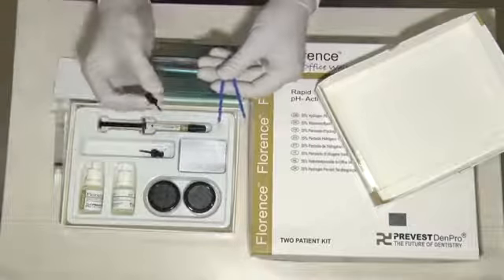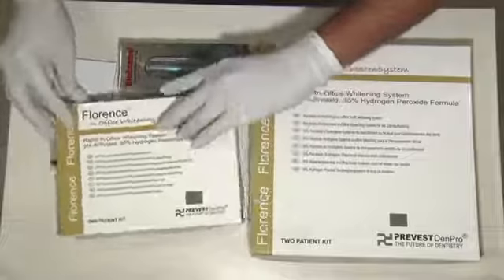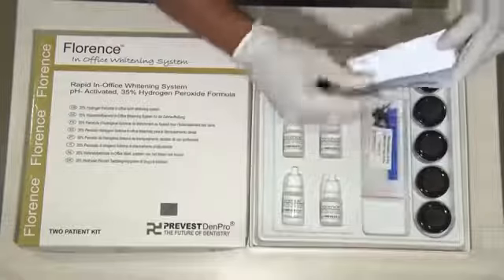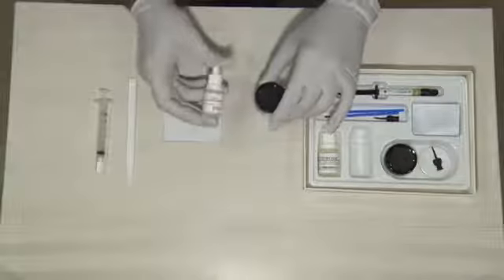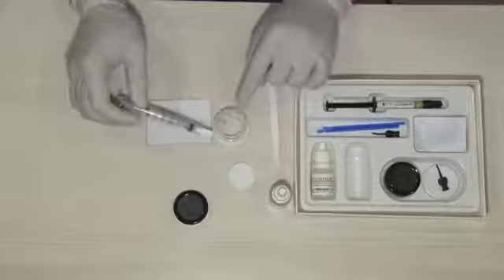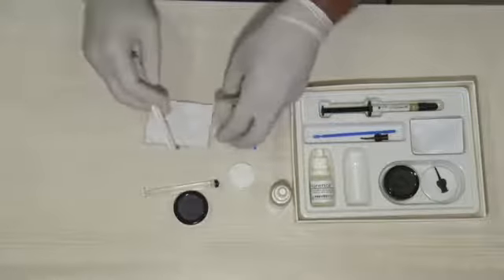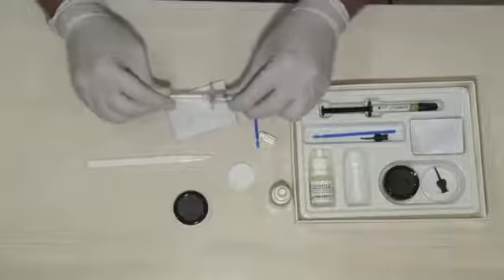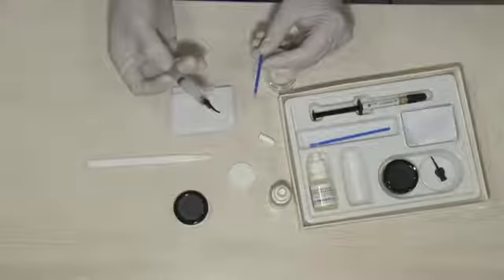How To Use Florence Tooth Whitening System Dentbear.com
To Buy Visit

Florence In-office whitening system is paid and easiest way to effectively whiten the teeth In-Office. It is based on pH-Activated ,35% Hydrogen Peroxide formula with build in desensitizer. It is a complete professional whitening system, safe and effective.

Product Benefits:

* No bleaching light needed.
* Advanced chemical activated formula.
* Whitening result in less than an hour.
* In -built desensitizer for decreased sensitivity.